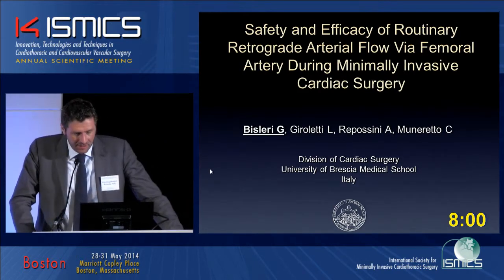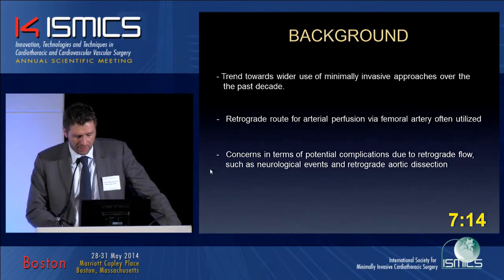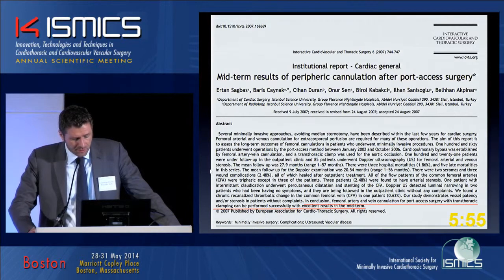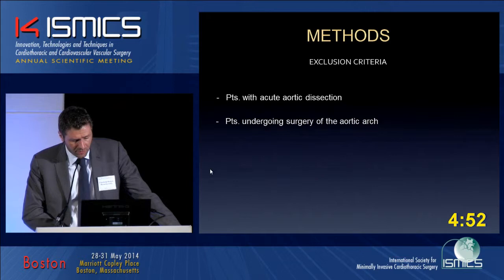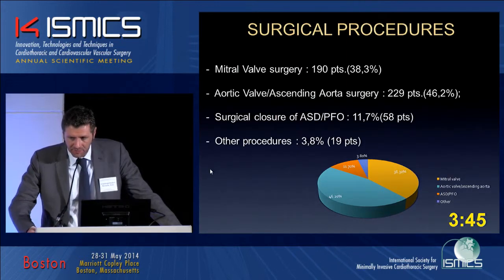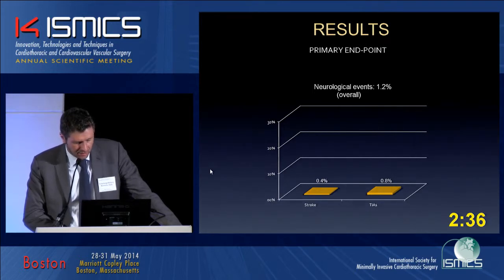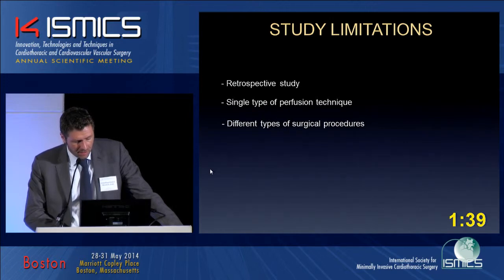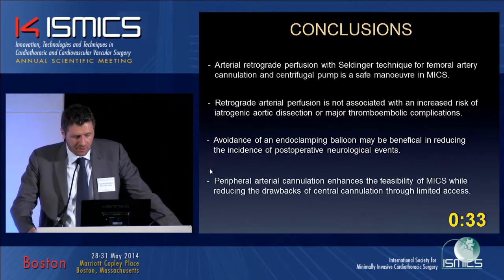C23 Safety and Efficacy of Routinary Retrograde Arterial Flow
Safety and Efficacy of Routinary Retrograde Arterial Flow Via Femoral Artery During Minimally Invasive Cardiac Surgery